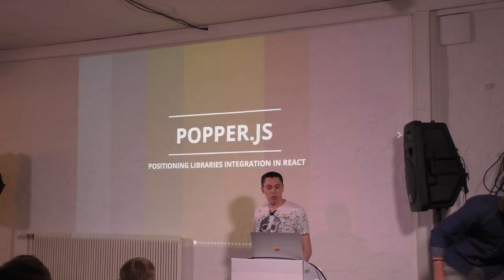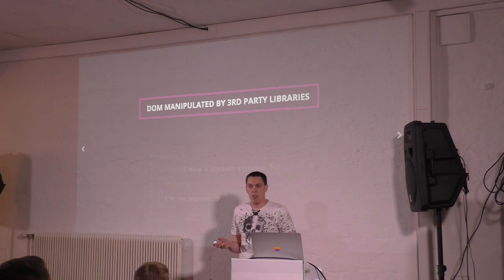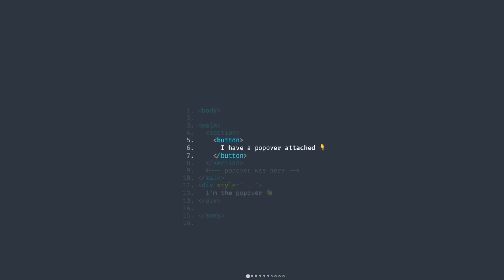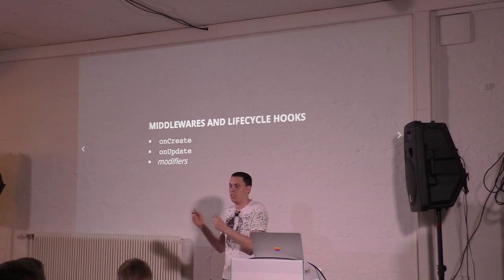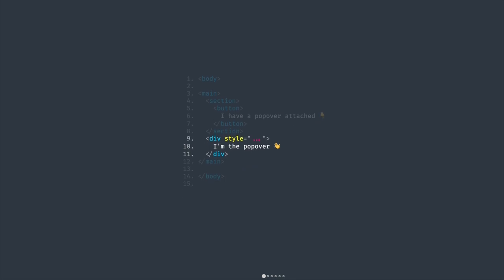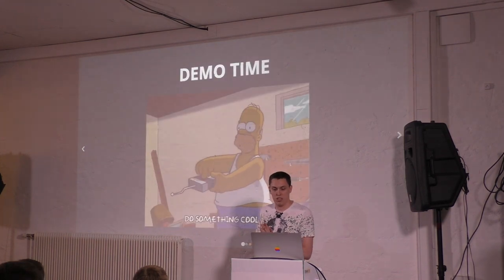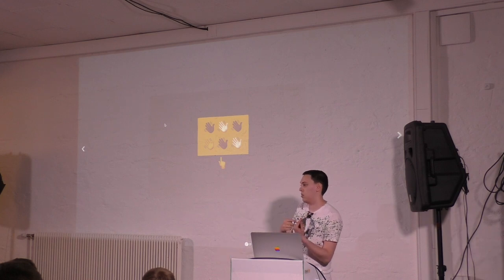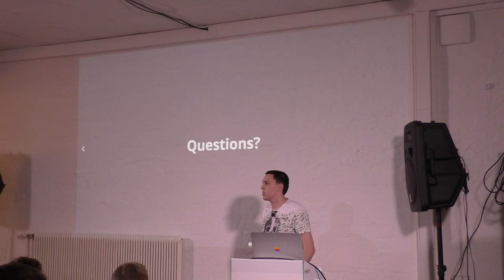Popper.js with React by Federico Zivolo